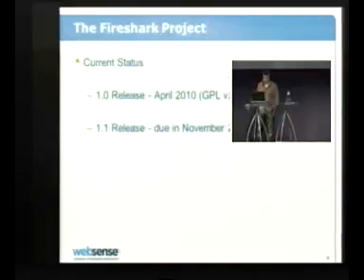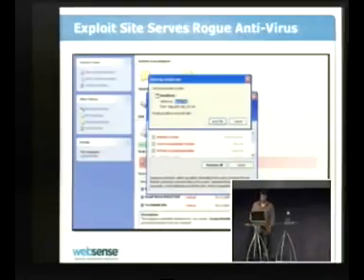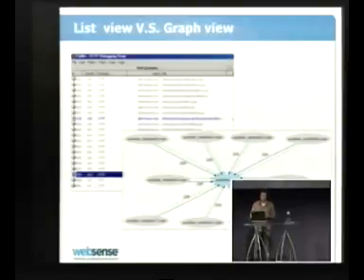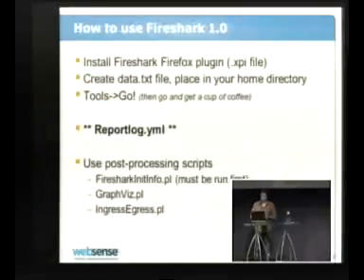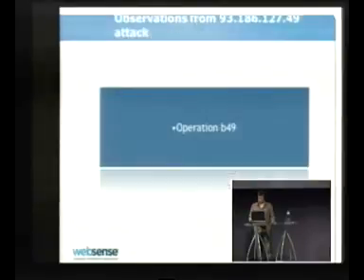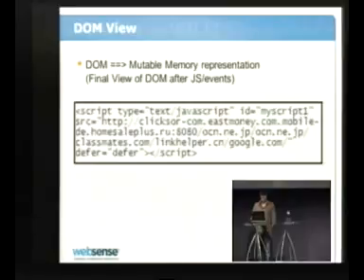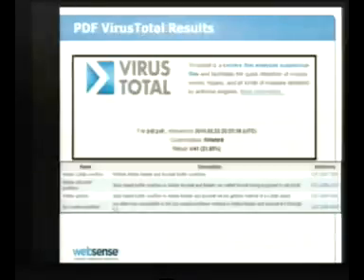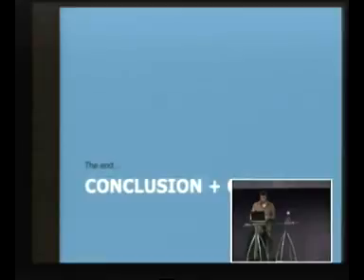Stephan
BruCON - 2010
 Hacking conference